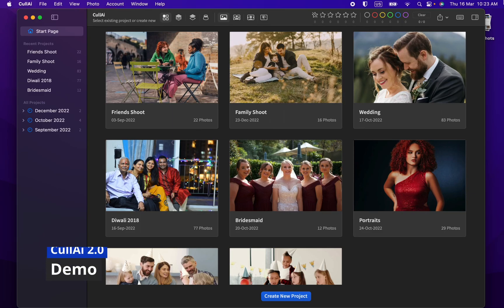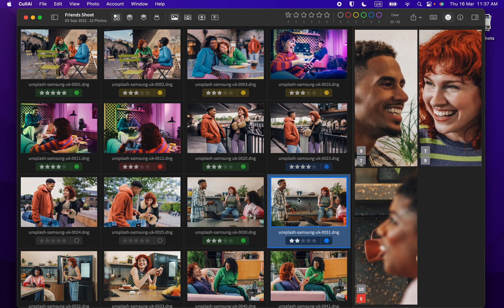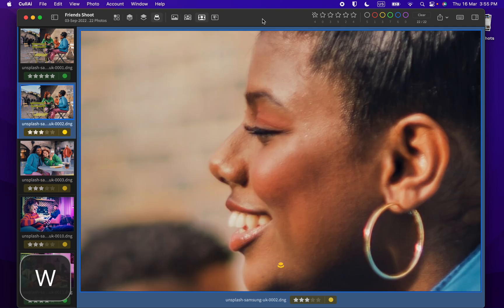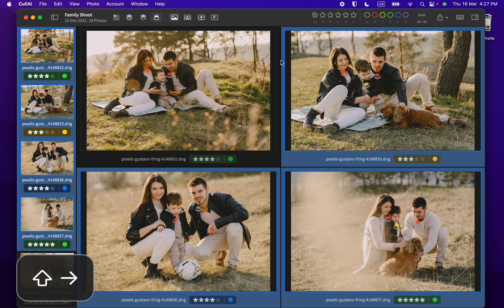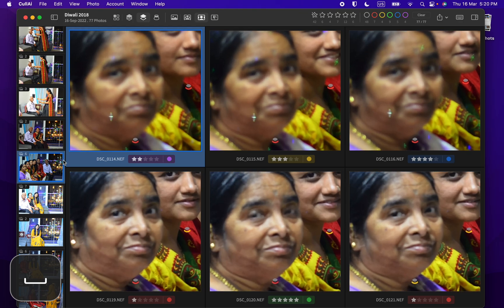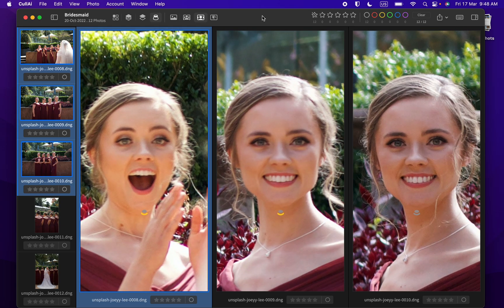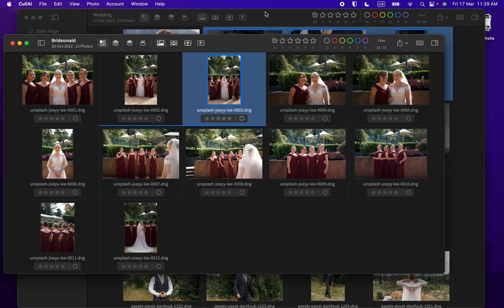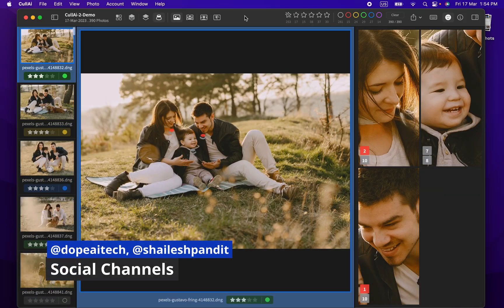OptiCull - The fastest photo culling app for manual and automated culling - Beta Demo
OptiCull is fastest yet simple photo culling software. This is App Demo of OptiCull Beta release.

Some of the major features include:
 - Fast Previews and Face Closeups of RAW photos
 - Side by Side Comparison Mode to compare upto 9 photos simultaneously
 - Zoom Modes like All Faces, Face and Custom
 - Grouping Similar Photos into Scenes
 - Eye and Focus scores for faces
 - Layout modes including Scene Survey Mode
 - Synced Pan and Zoom in Comparison Mode
 - Fast Import and AI assessments
 - Sidecar and Inbuilt Metadata support
 - Optimised for macOS and Apple Silicon
 - Ship to Editing Apps quickly

Chapters:
00:00 - Intro
00:12 - Layout
00:52 - Ratings Control and Metadata
01:30 - Closeup Panel
01:49 - Filters
02:07 - Loupe Mode and Filmstrip
02:44 - All Faces Zoom Mode
02:55 - Face Zoom Mode
03:20 - Custom Zoom Mode
04:07 - Side by Side Comparison
05:01 - Similar Photos In Scenes
05:22 - Scenes Layout Mode
06:06 - Scene Survey Mode
06:54 - Streamline Workflow Portraits
07:30 - Wedding Photoshoot
07:41 - RAW Support
08:08 - Export - Other Apps
08:33 - Export - Drag n Drop
08:53 - Resync Updated Metadata
09:05 - Optimised for macOS and Apple Silicon
09:16 - macOS Appearance Preferences
09:34 - macOS Windows and Tab Support
09:54 - Creating a New Project
10:08 - Import and AI Assessments Speed
10:42 - Previews and Closeups Speed
10:52 - Public Beta and Feedback

Future updates will bring back Auto Select, and Important people detection.